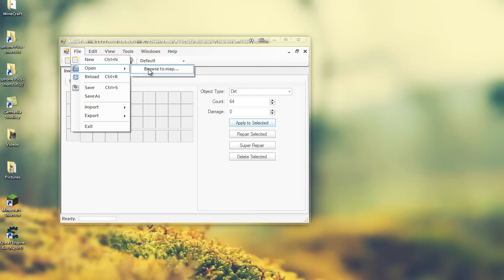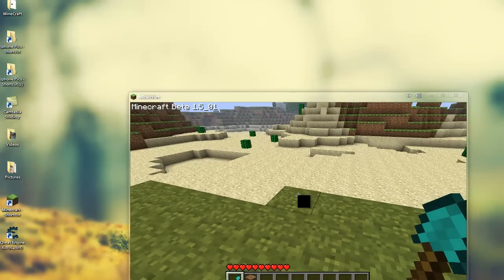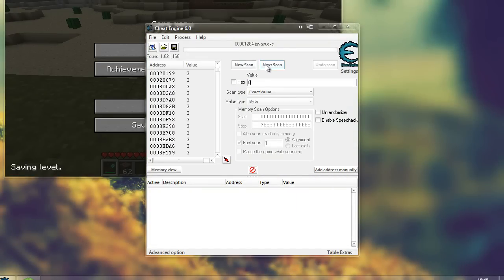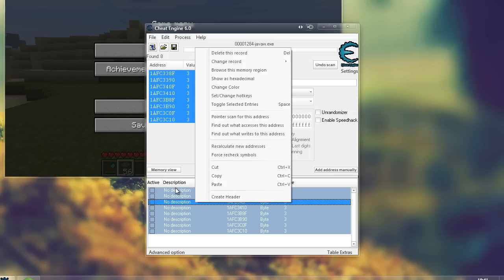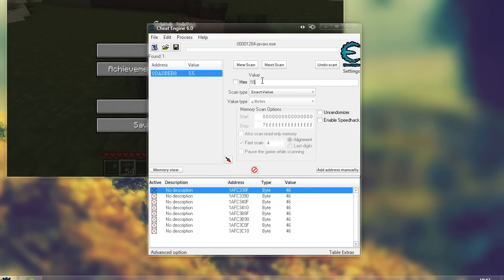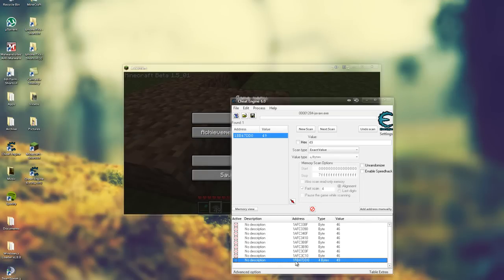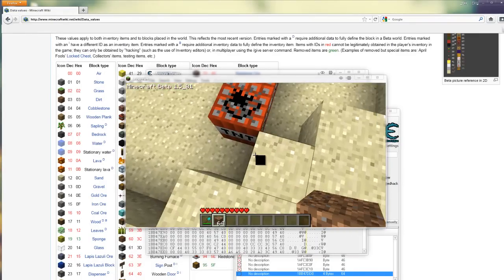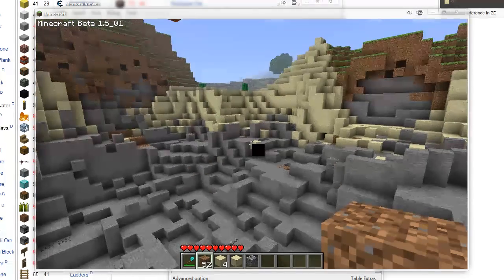Minecraft Hacks - The Block of Destruction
Hello there guys, here's another video for the Minecraft hacks series.
It's been a long while since my last video and I need to get used to it again so it might sound a little rusty.

The block of destruction is a block of TNT that doesn't really stop blowing up.  This video covers how to create it and shows examples.

Also...50 Videos! :D